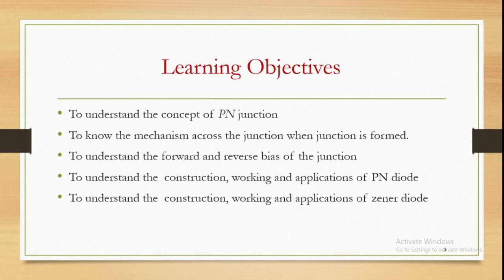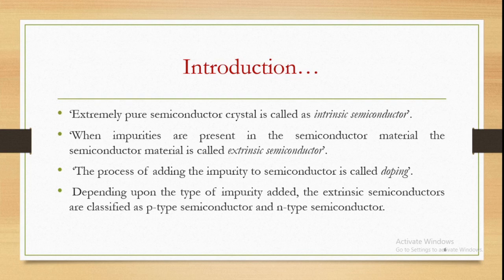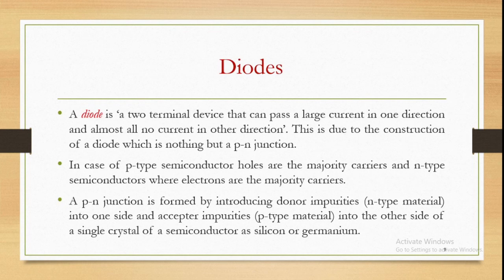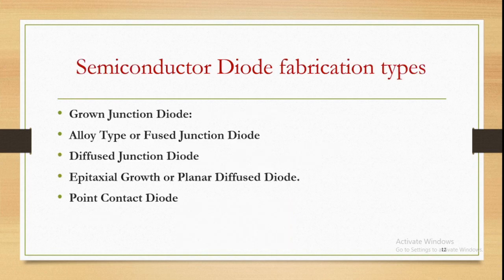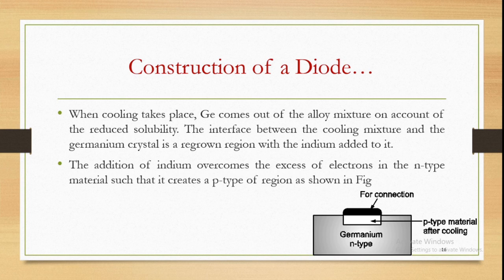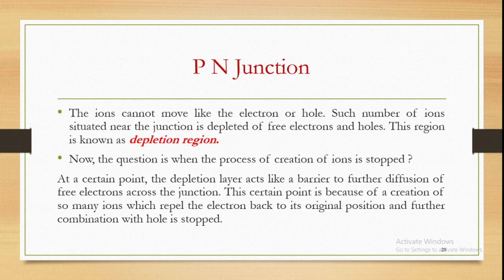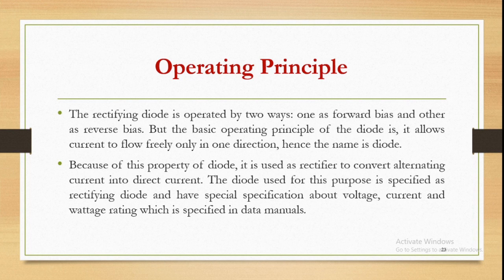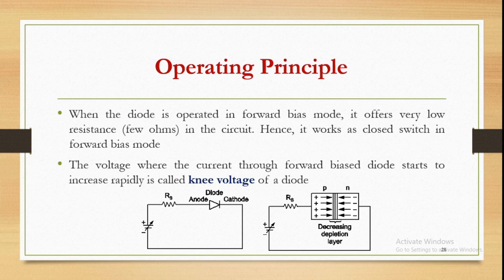Working of a Diode Part 1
Easy and Simple working of Diode